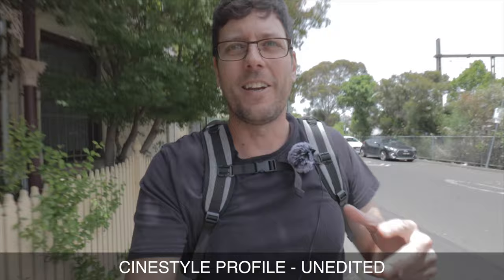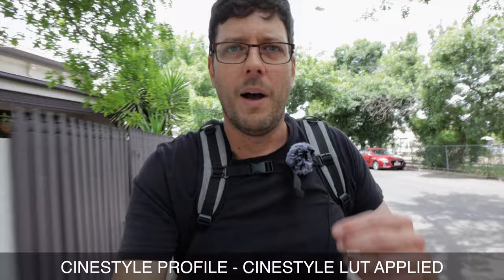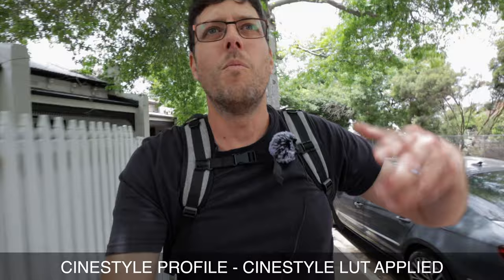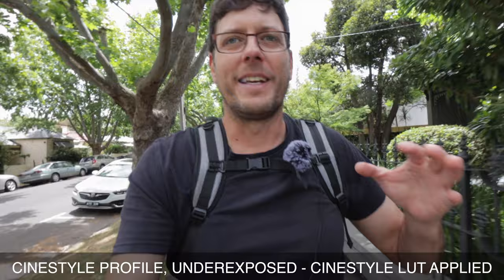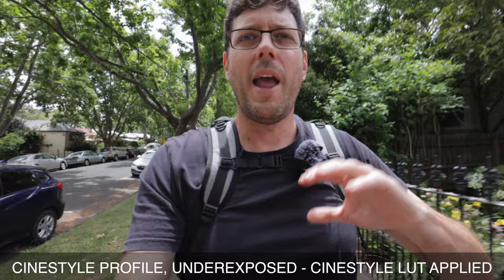Canon M6 Mark II - Technicolor Cinestyle Vlogging Test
This is some test footage I shot, with the Canon M6 Mark II, to see if the Cinestyle Picture profile could be any good for vloging.  I think the results looked pretty good over all. It's probably worth trying out.

CAMERAS -
Best Canon 32.5 Megapixel 4k Camera
Best Canon Starter Camera

LENSES -
Best Cinematic and low light VLOG lens
Best Stabilised VLOG Lens
Best Budget VLOG, Astro, landscape, Real Estate Lens
Best Cinematic and low light Prime Lens
Best all around video Lens (buy used, cheap!) -

AUDIO -
Best Budget on camera microphone
Best Budget “on body" recorder for lapel mic (and get this mic
Best Mic and audio recorder (all in one!)

LIGHTING -
Best Budget Lighting for Youtube
Same but with 3rd overhead light